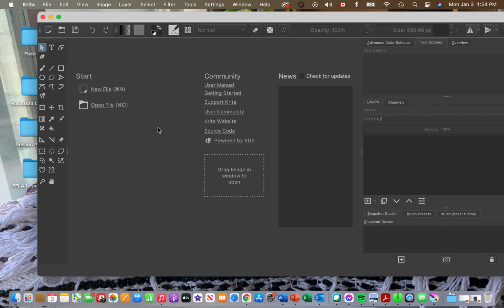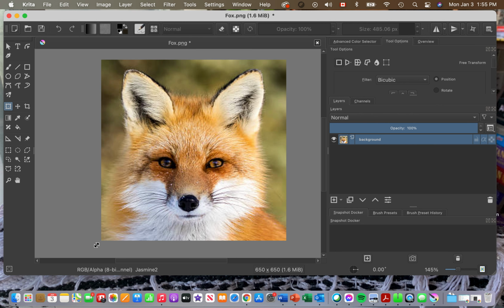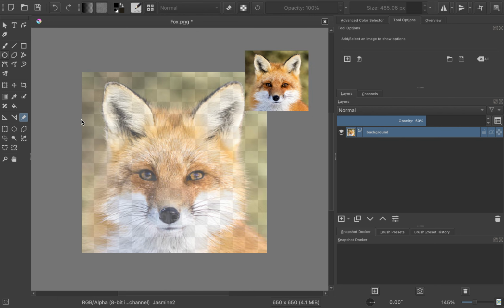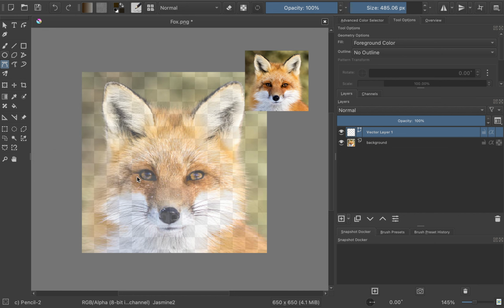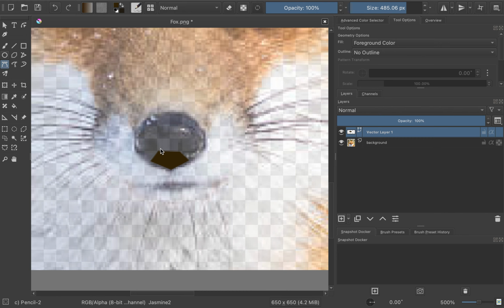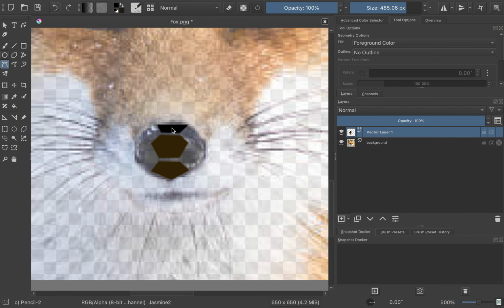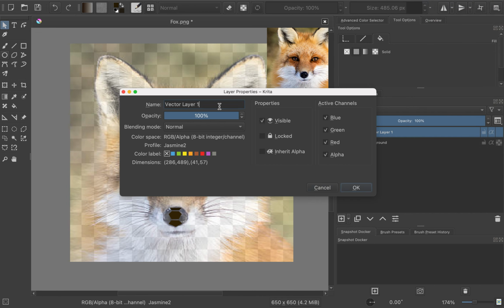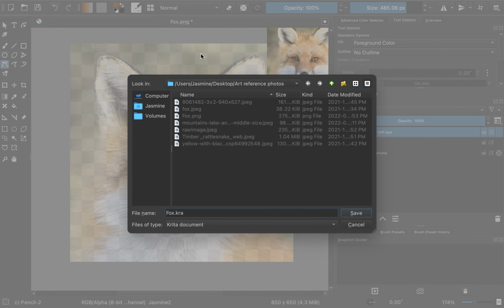Mosaic on Krita pt 1